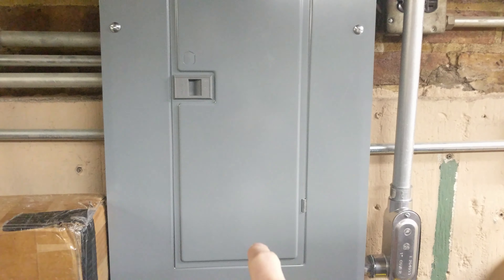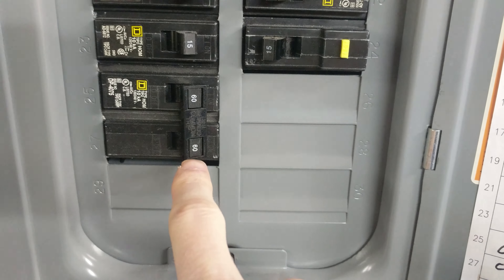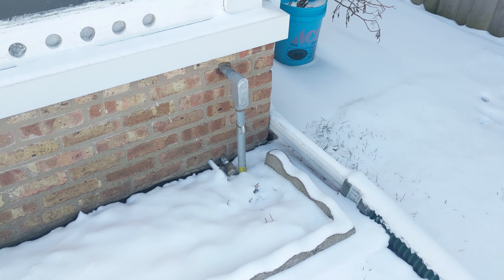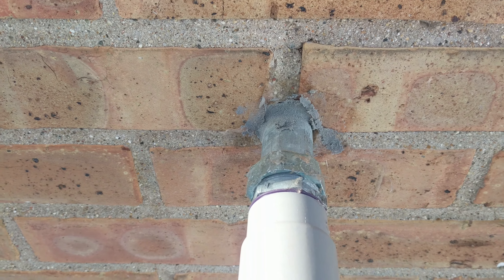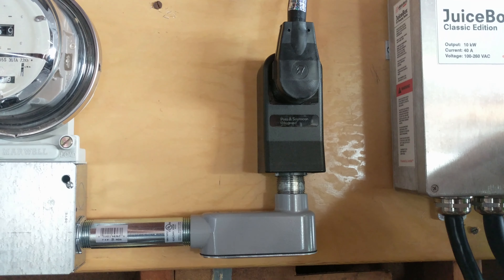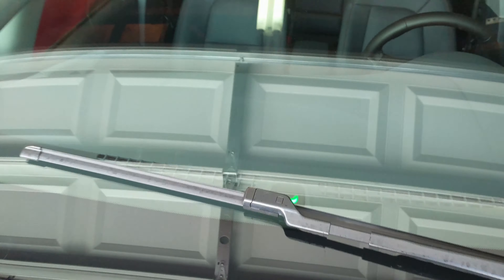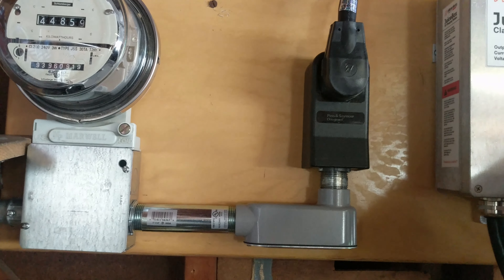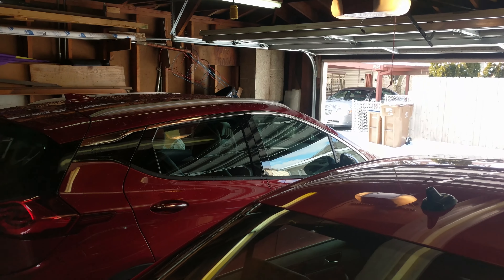240V Install EV Level 2 Charger Install for Chevy Bolt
I am going to be making some videos about my Bolt and I kept seeing people post questions about 240V installs costs and I felt I needed to make this video sooner rather than later.  I hope it is helpful!  Looking forward to your comments and questions.